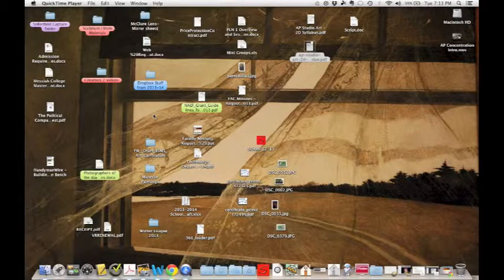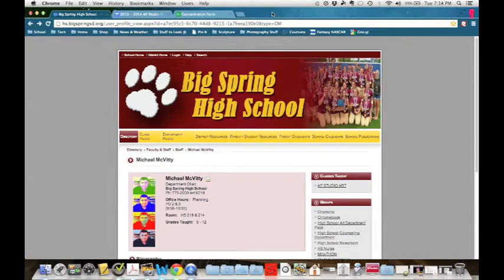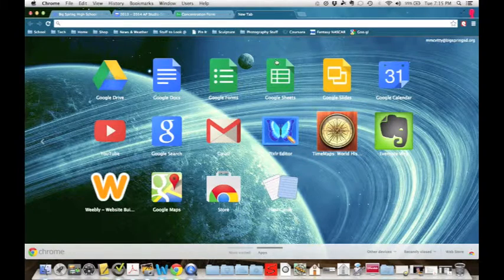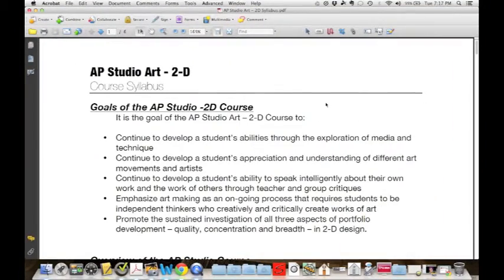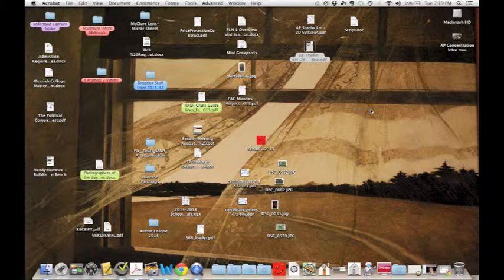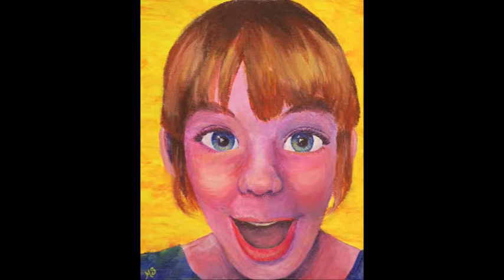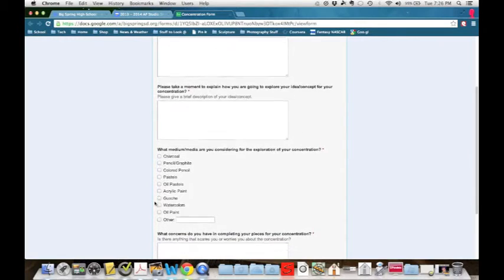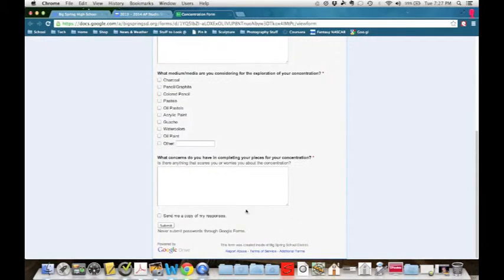AP Concentration Video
Introductory video on the concentration section of the portfolio.